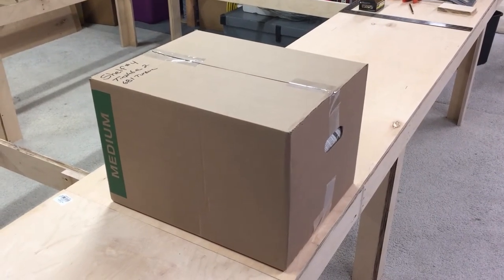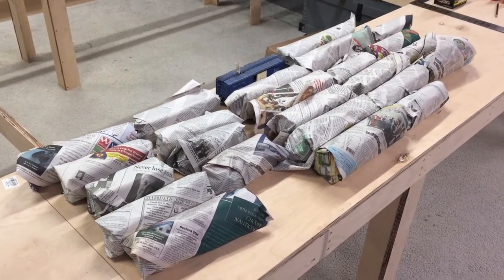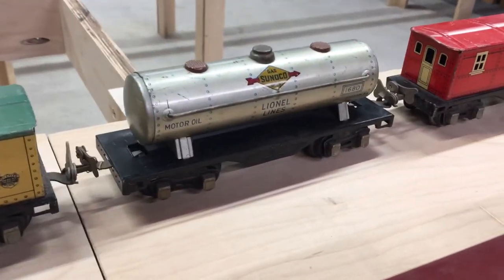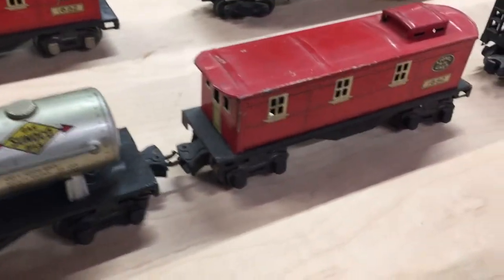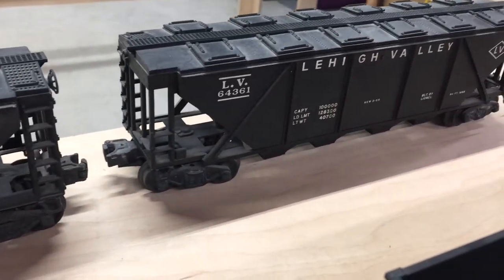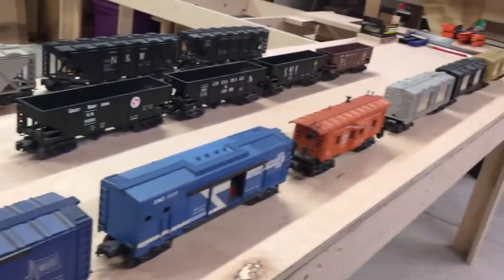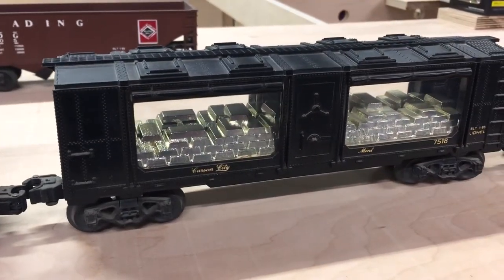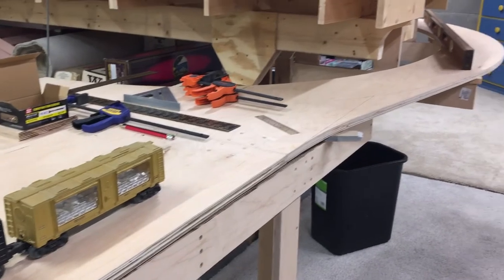Unboxing Lionel trains from Shelf #4. Lionel 1668 with cars and a 1666. Mint cars, coal hoppers.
Unboxing a collection of mainly Lionel trains.  These were on display on a shelf that I labeled as #4.  There were 7 shelves total.  This is only part of the trains from that shelf.  I took pictures of the trains on the shelves and then made a list of all the trains.